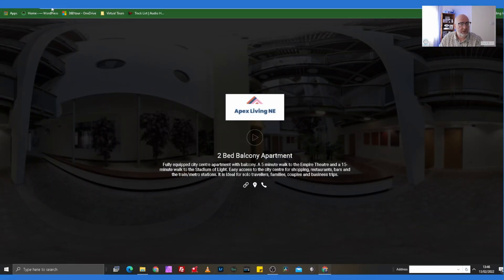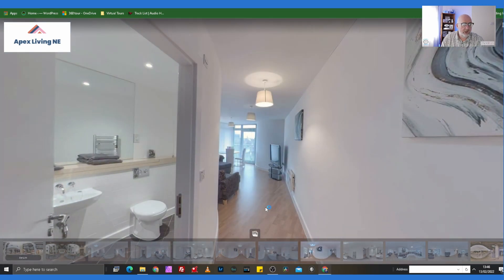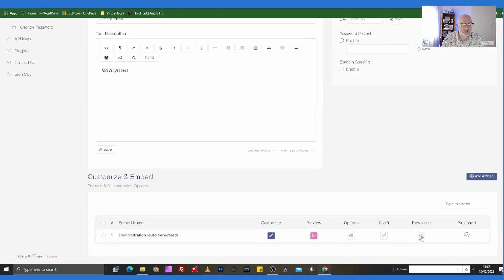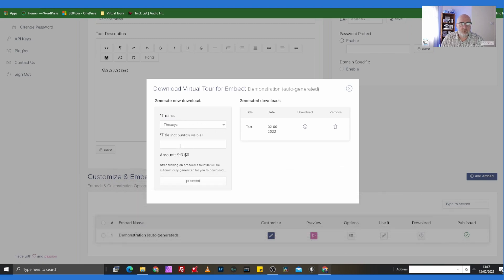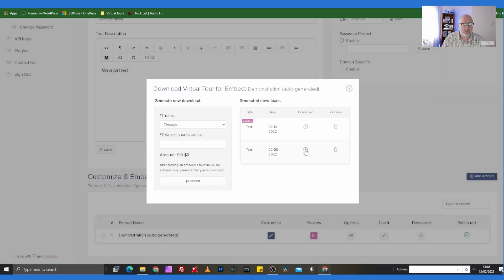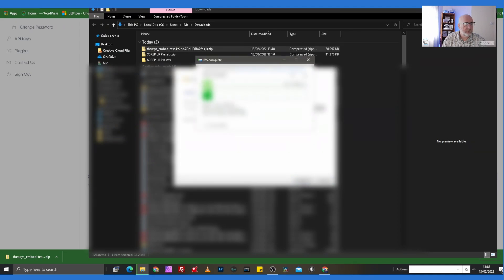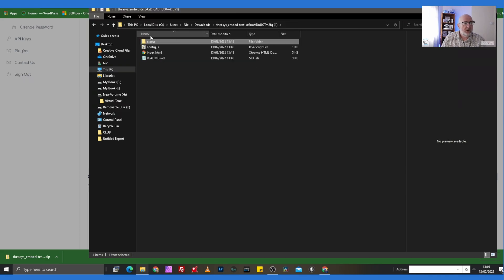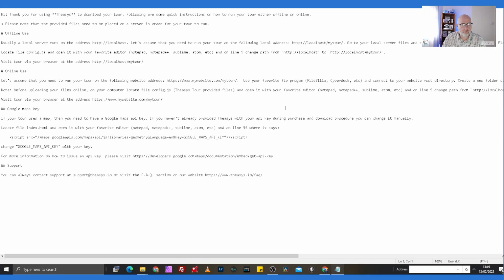Theasys Virtual Tour Creator- DOWNLOAD YOUR VIRTUAL TOUR TO SELF HOST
Are you looking for a virtual tour software, then this is it.
Theasys is an amazing virtual tour software, cloud based, can be customised in so many ways and really affordable.
This is part of an online video recourse for everyone to use, aimed at taking you from day one to creating stunning virtual tours like a pro and making a great business from it.

How to build a virtual tour for any niche, using Theasys Virtual Tour Creator. I feel Theasys is one of the best virtual tour creators available and its free to use. I use Theasys for most of my commercial work, building virtual tours for real estate, hospitality, bars, restaurants, museums, art galleries, in fact anywhere a virtual tour is a benefit.

In this video we will download our tour and get the package rerady to self host, the question would be is it worth the effort.